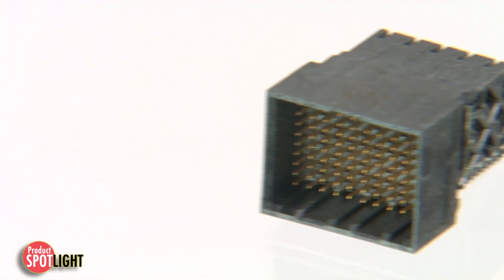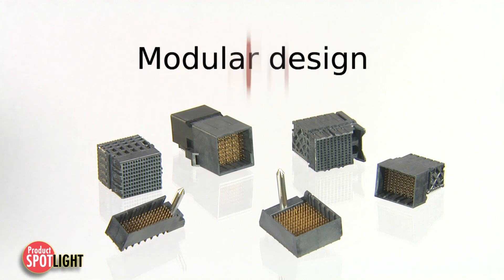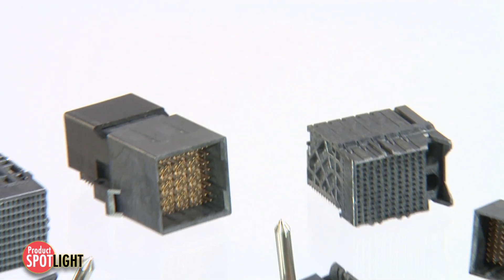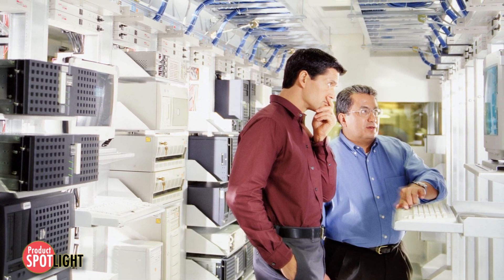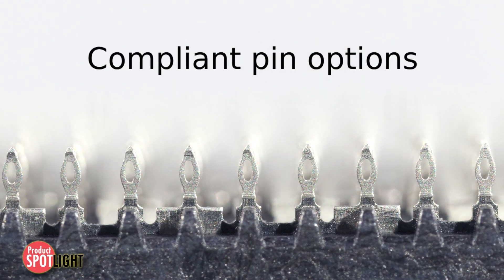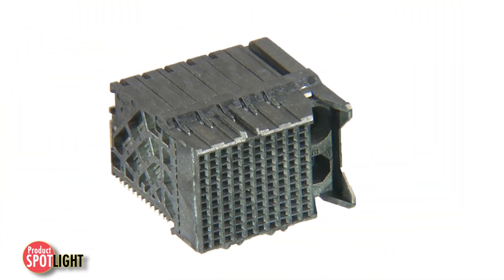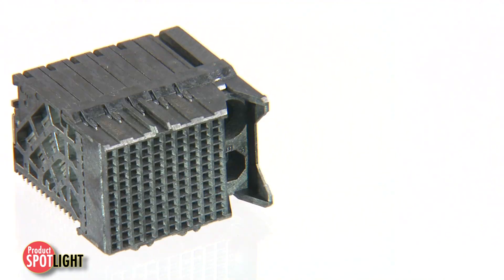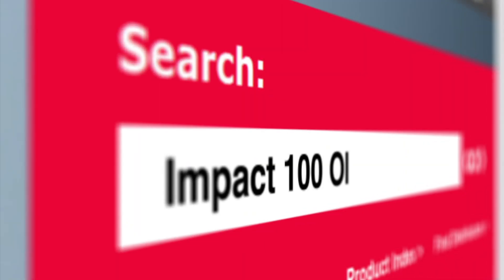Molex - Product Spotlight - Impact™ 100Ω Backplane Connector System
Pushing the density envelope to meet next-generation high-speed application demands, the Impact™ 100 Ohm Backplane Connector System features data rates up to and beyond 25 Gbps, superior signal integrity, electrical performance and modular design.

The Impact™ 100 Ohm Backplane Connector System provides data rates up to and beyond 25 Gbps and superior signal density up to 30 pairs per cm (80 differential pairs per inch) when using a 6-pair system. The broad-edge-coupled transmission technology enables low cross-talk noise and high signal bandwidth while minimizing channel-performance variation across every differential pair within the system.

Impact XTR connectors provide OEM's a scalable solution, (managing speed, density and cost; pay-for-performance model), without requiring any footprint or mating backplane connector changes from legacy Impact connectors. Impact power modules are offered in three through six pair sizes in conventional, coplanar and mezzanine configurations with current ratings from 60.0 to 120.0A per module.